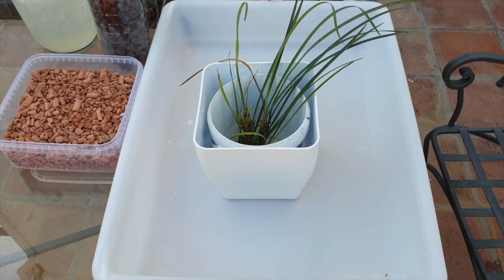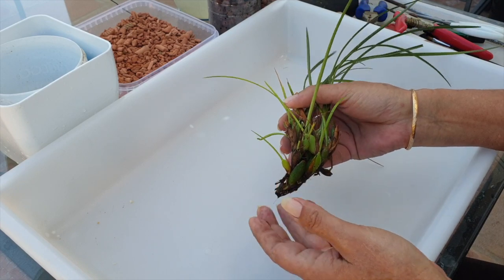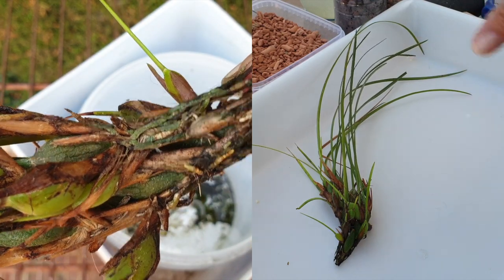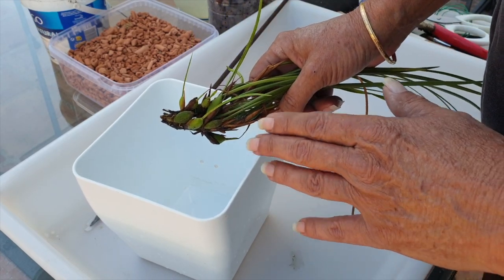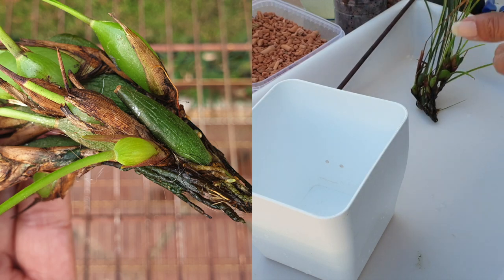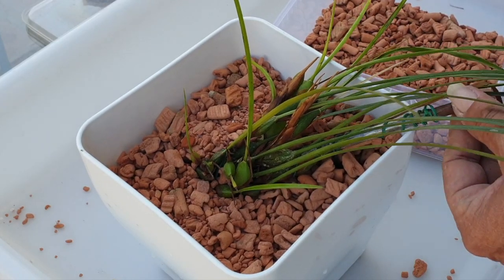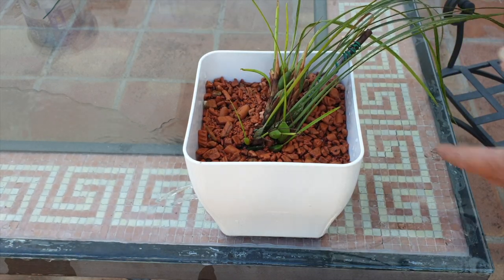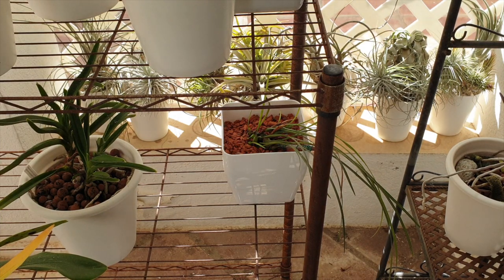New Maxillaria Potting Up Technique for Climbers | How to Propagate Maxillaria Orchids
NO UNSIGHTLY SUPPORT NEEDED! So you have a new maxillaria orchid? Woohoo! Oh wait! You have a dry climate? Your maxillaria orchid is a climber? But because of your dry climate, you cannot meet the care needs for your maxillaria? I have come up with a solution to the problem, until your maxillaria orchid is established. The technique in this video will help secure your maxillaria in the pot, grow roots without dislodging the orchid until it is established, without any unsightly supports spoiling the presentation. On the other hand, your maxillaria orchid is a specimen, and you would like to propagate it without risking loosing the rhizomes you have cut off? This video will also show you how to go about propagating your maxillaria orchid. How many pseudobulbs are needed to safely propagate maxillaria orchids, potting up etc.
TIMESTAMPS:
00:00 - How to pot up a maxillaria orchid with a climbing habit. How to propagate maxillaria orchid guaranteeing successful propagation
01:00 - Where are the roots on maxillaria orchids?
01:50 - Can the roots of maxillaria orchids reach the media?
03:52 - When is it the right timing to pot up maxillaria orchids maxillaria cuttings
05:47 - How to support a climbing maxillaria orchid in a pot without unsightly support
11:03 - How to secure a climbing maxillaria orchid in a pot
16:22 - Step by step process of cutting rhizomes off of maxillaria orchid with examples
17:44 - How to prepare maxillaria orchid cuttings before repotting
22:43 - Preparing maxillaria orchid cuttings for potting up
28:33 - How to pot up maxillaria orchid propagations
My environment:
Mediterranean climate, hot summers / mild winters
45% - 85% humidity, with regular airflow
Thumbnail / Outro Image:   Bodum.westernscandinavia.org
Orchid growing supplies:
               Seramis, Akadama
Water: Reverse Osmosis
Insecticidal Soap
General PPM: 300 Summer, or in active growth
                          150 Winter, RO Water and KelpMax only